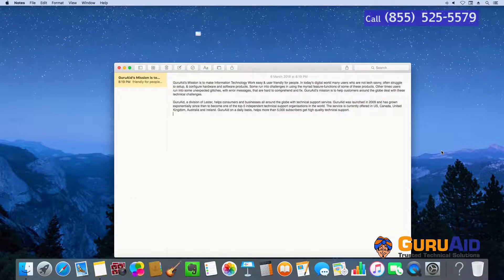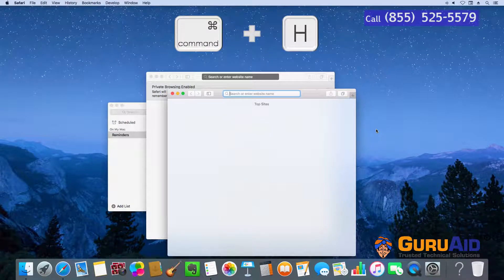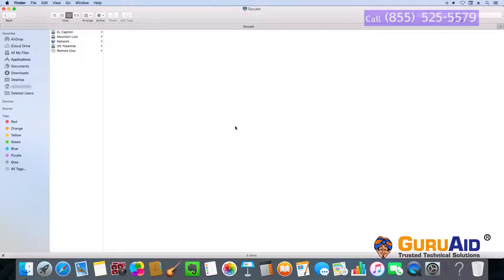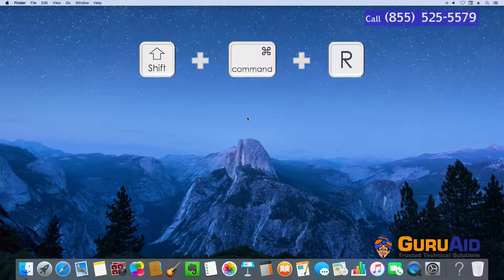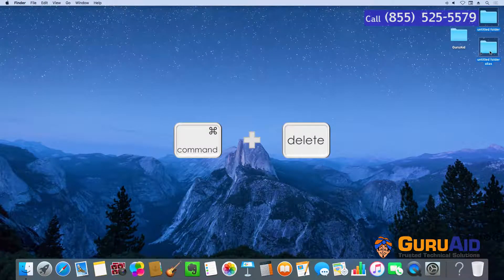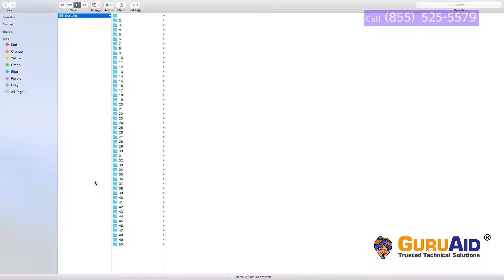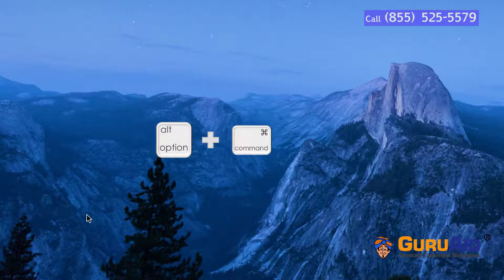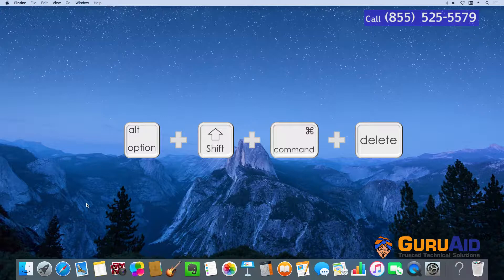60 Important Keyboard Shortcuts of Mac® OS X™ - GuruAid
"GuruAid channel provides you 60 Important Keyboard Shortcuts of Mac® OS X™.

By pressing a keyboard key or a combination of 2 or more keys, that provides direct access to a particular function in a computer is called a keyboard shortcut. This video tutorial provides you 60 Important Keyboard Shortcuts of Mac® OS X™"